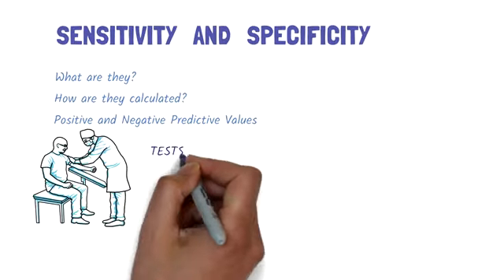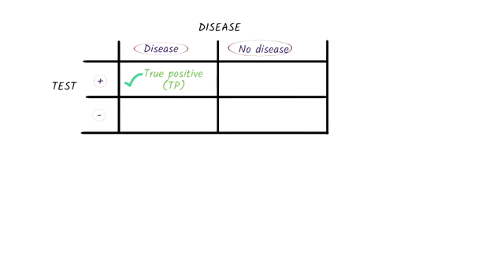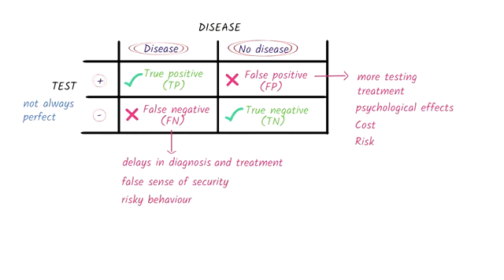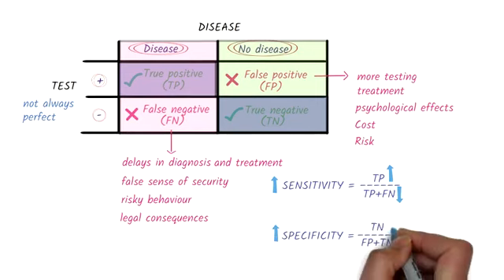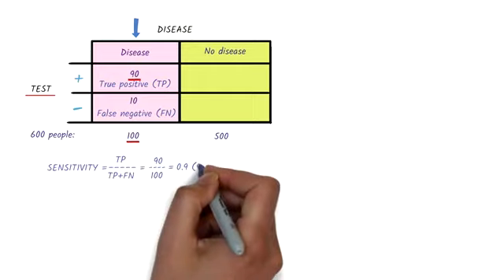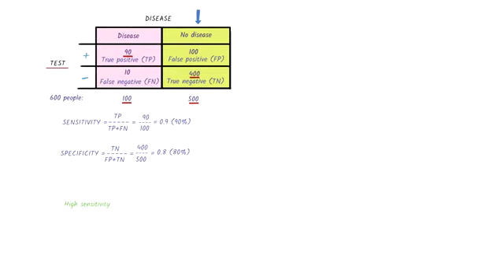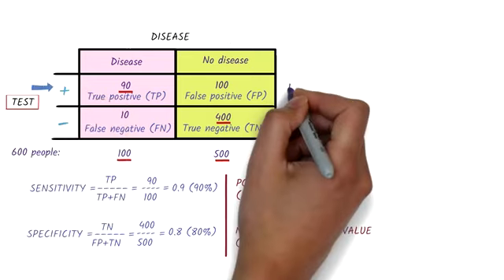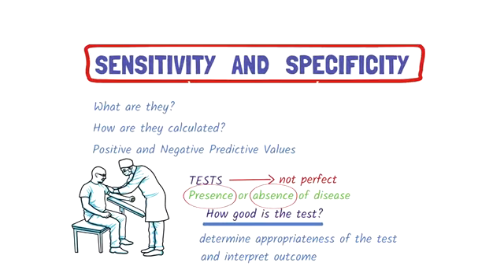let's take a look at test sensitivity and specificity "Public health" its finally here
This is for everyone in needs of knowledge on test sensitivity and specificity.